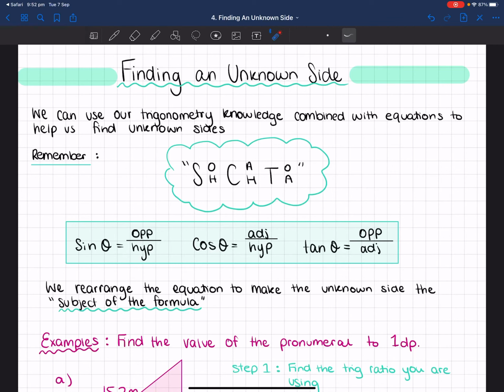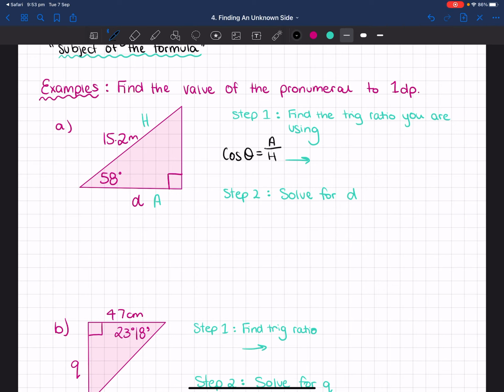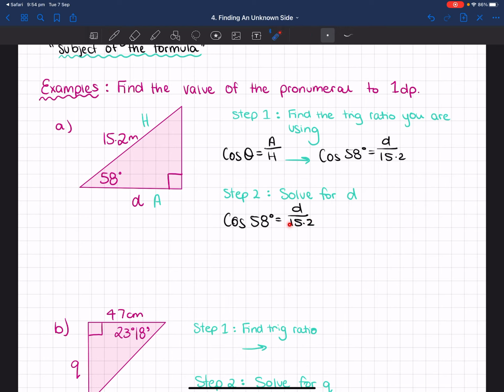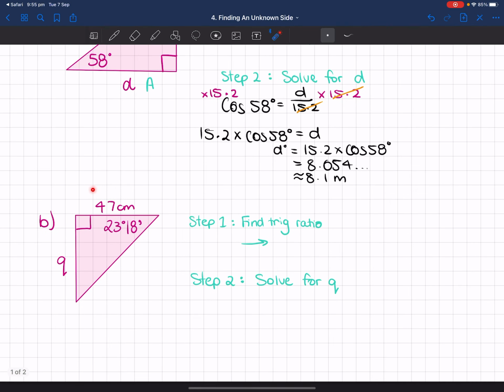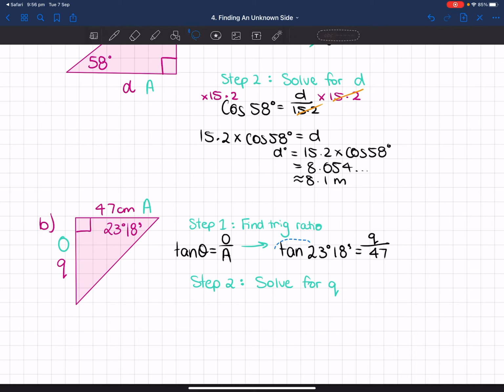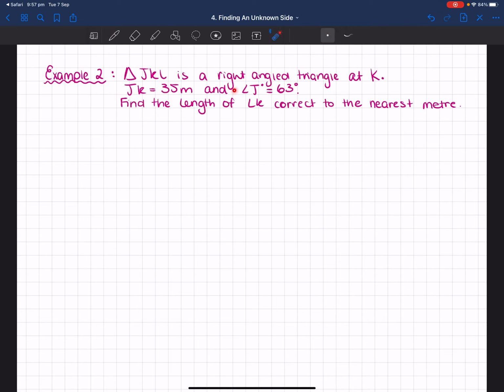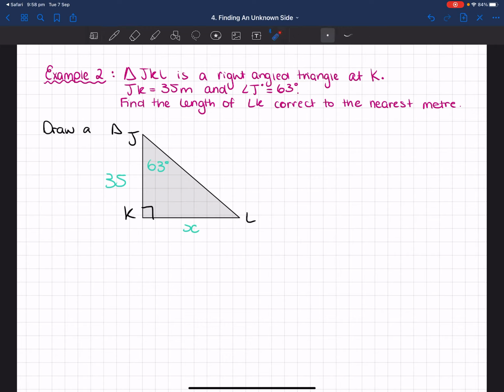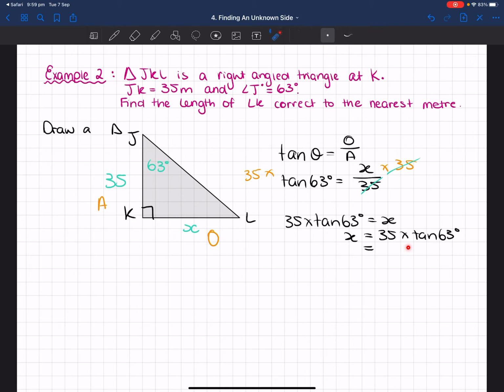4. Finding an unknown side